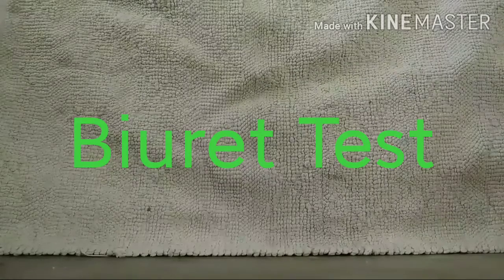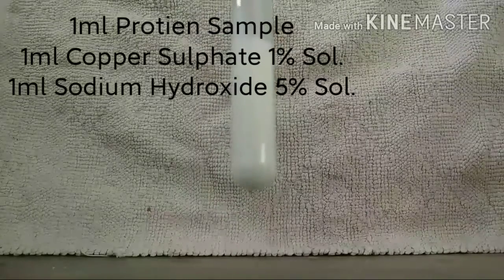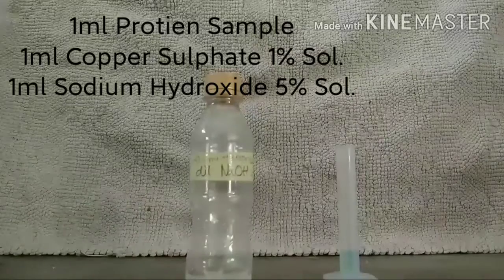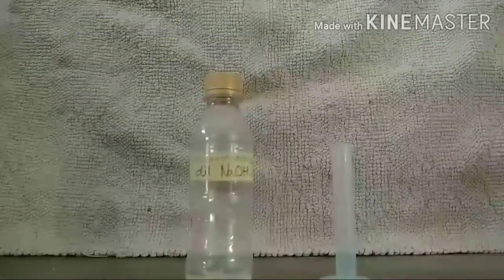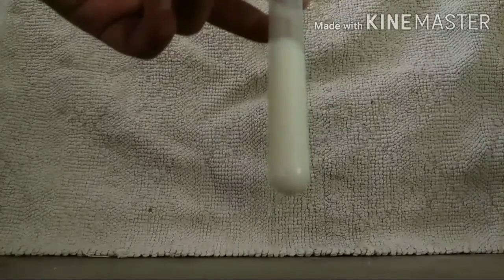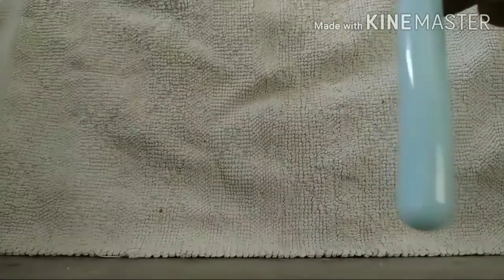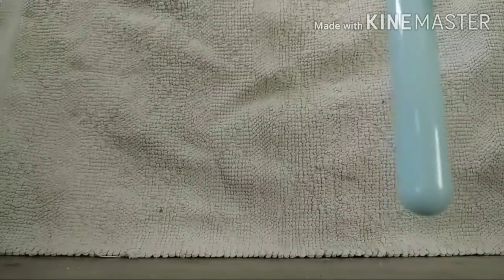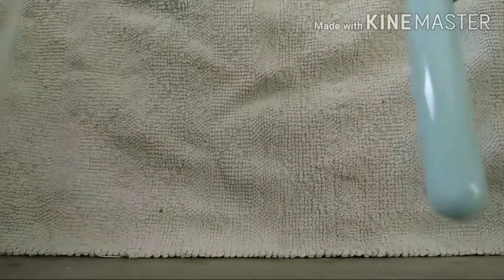Test For Proteins (Biuret Test)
sorry for the bad video quality